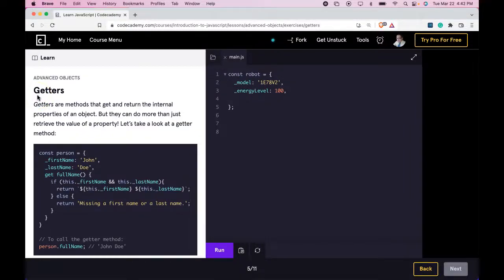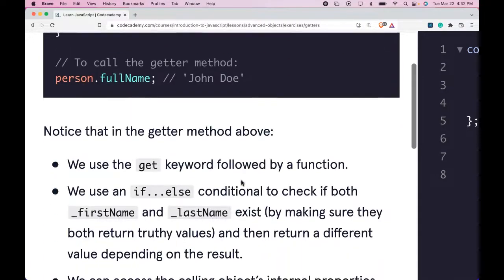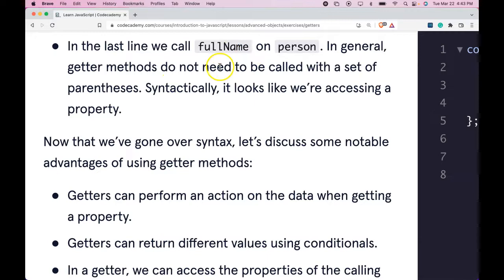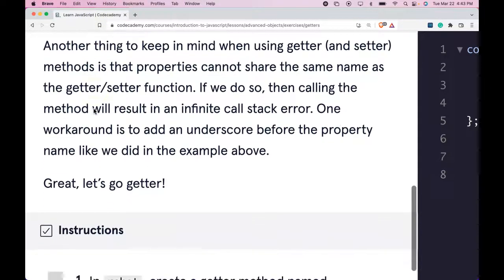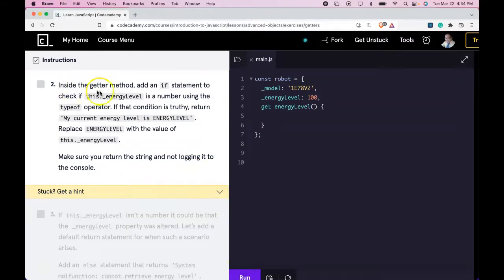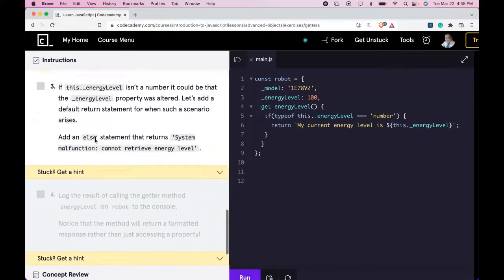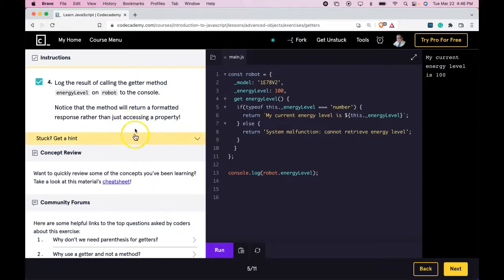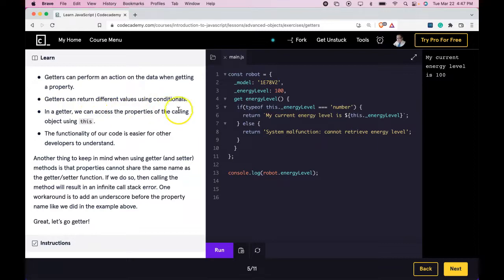Understanding JavaScript Getter Method, Using JavaScript Getters Method, Codecademy Learn JavaScript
In this lesson we look at, Understanding JavaScript Getter Method, Using JavaScript Getters Method, Codecademy Learn JavaScript.  This is based on Codecademy's Advanced Objects section, lesson, "Getters".  In it, we learn the importance of understanding JavaScript Getters.  We learn that Getters are a type of method that will get and return the internal properties of our objects.  We also learn that we can use Getters for more!  We learn that getters can perform actions on data when getting properties from our objects.  We also learned that getters can return to us different values using conditionals.  Using getters allows easier more readable code for other developers working on the project.  Properties are not able to share the same name as our getter/setter function.  Keeping these things in mind when learning about getter methods in javascript will help you master getter methods and setter methods.  Make sure to practice using getter functions in your code to truly see how it works with your code.  Practice using getter methods in JavaScript and practice using different data types to get comfortable writing JavaScript getters and setters.